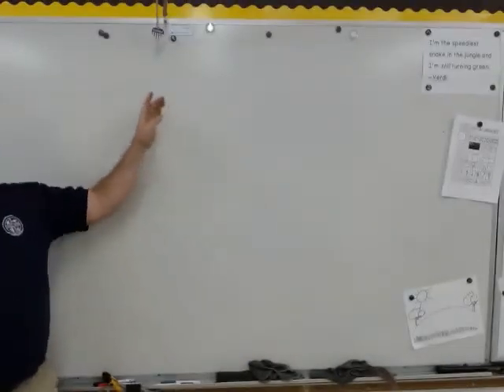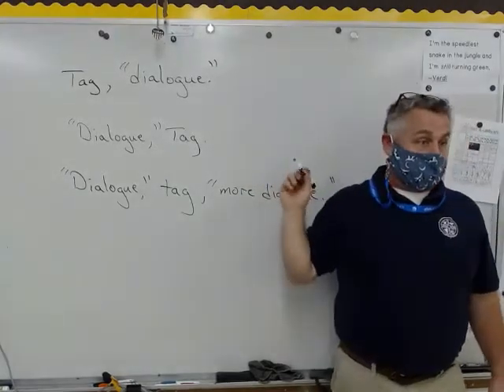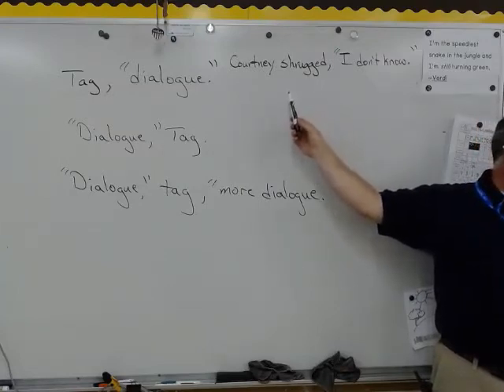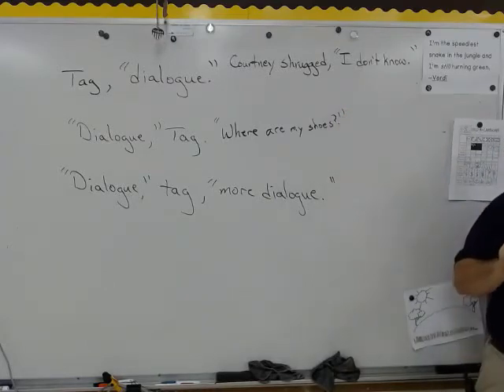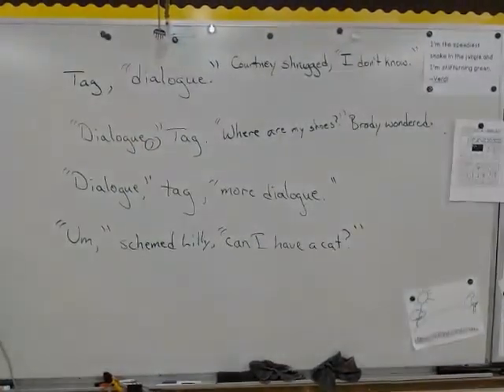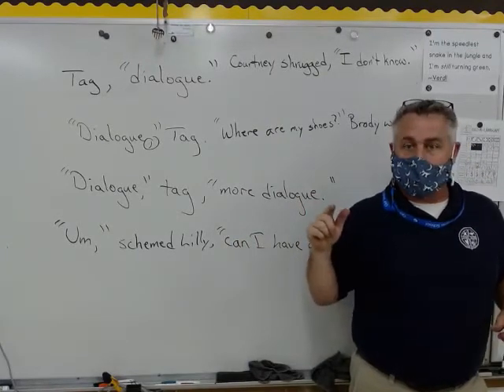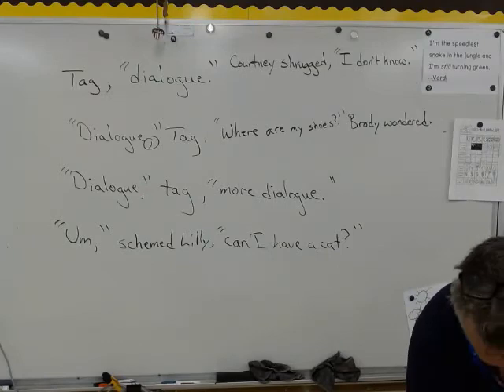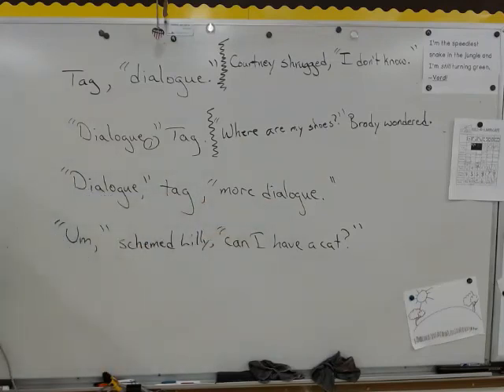Writing Part 2 Tuesday, November 10